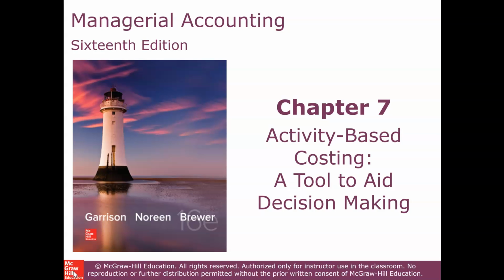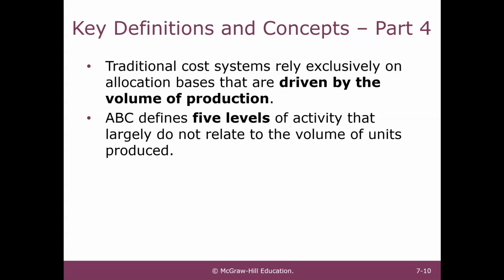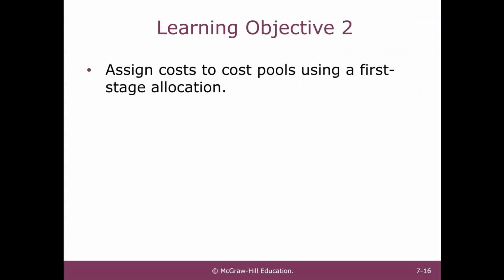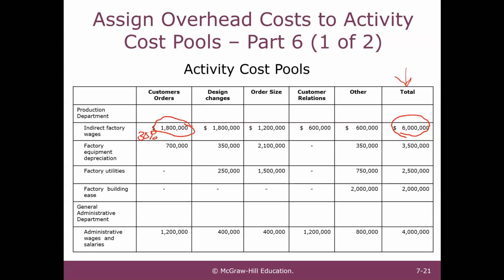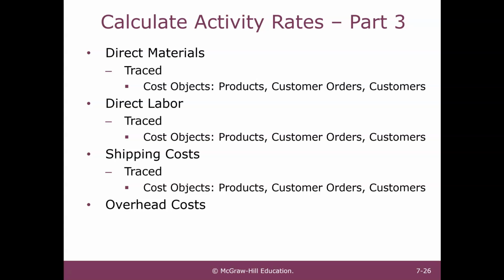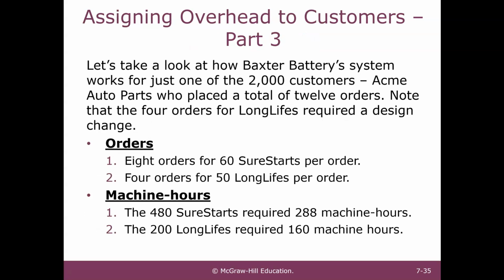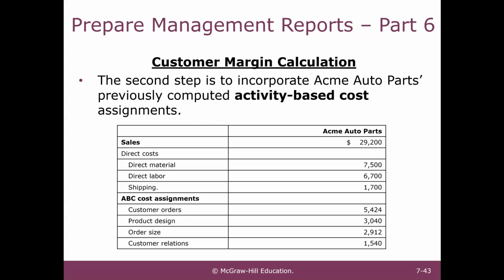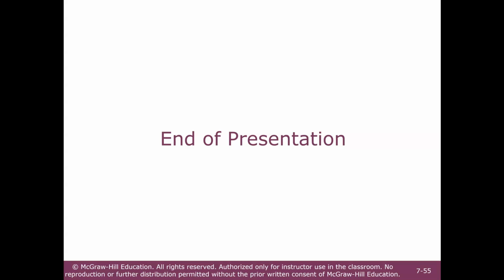Ch7 ABC Costing